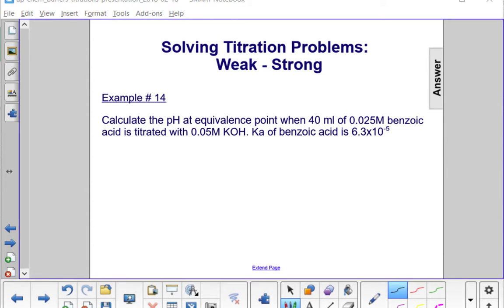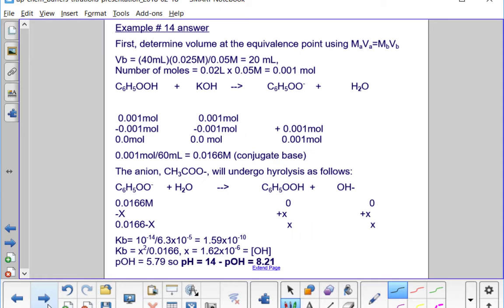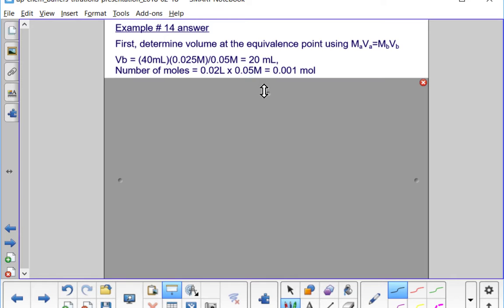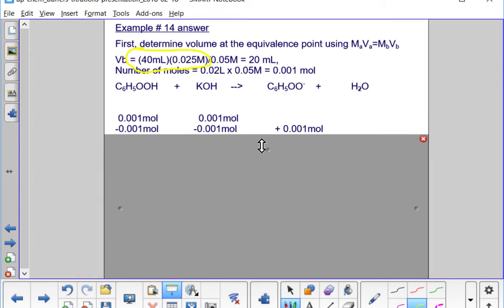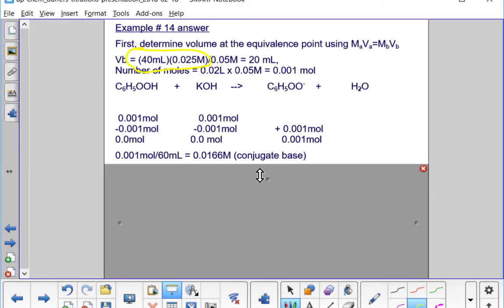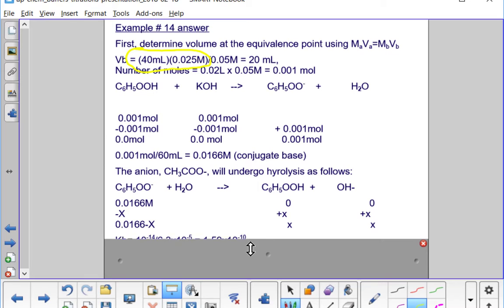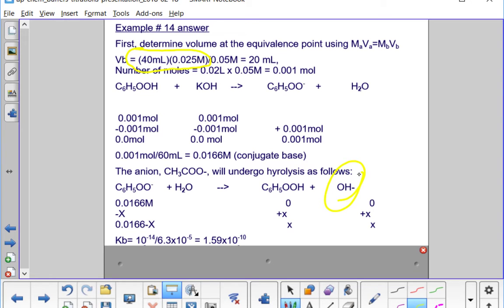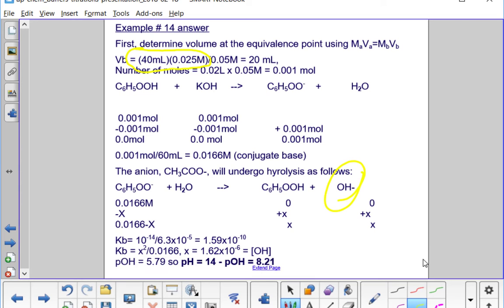Buffers & Titration Free Response Question 14